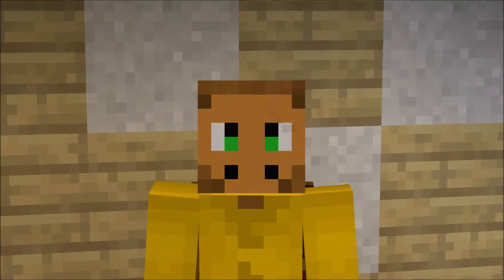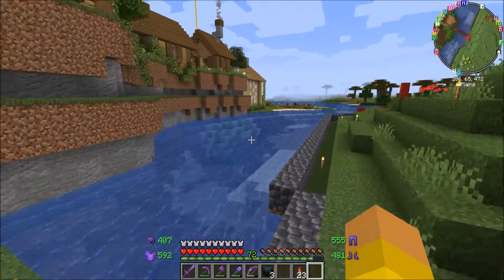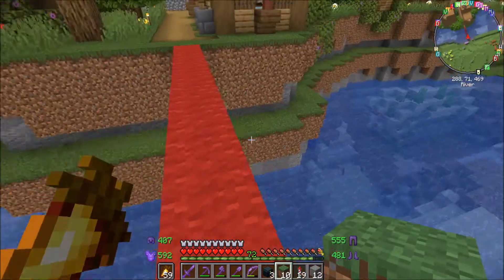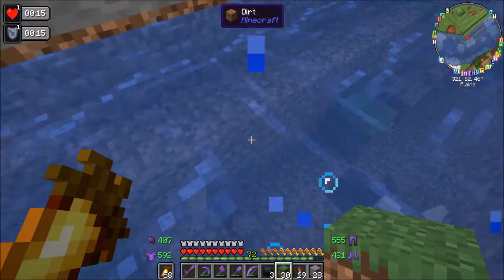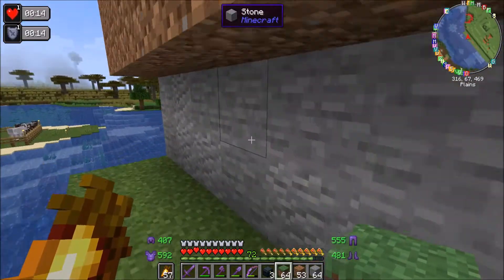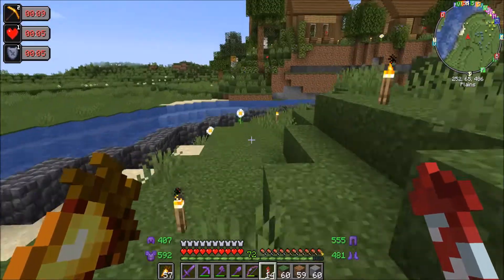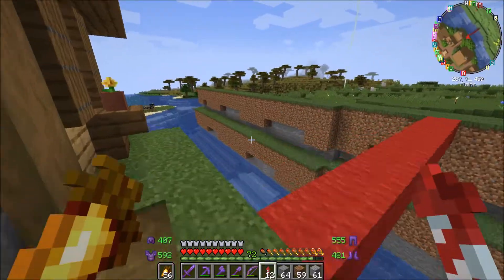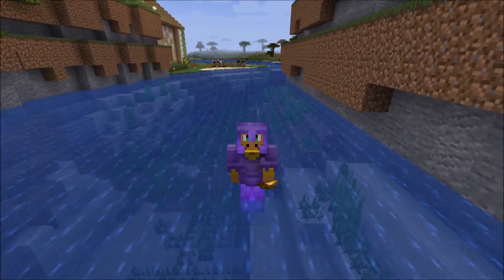RIVER REVAMP! | Minecraft Kingdoms | Ep.61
It's now May which means it is now my 4th anniversary celebration of Youtube!

Minecraft Kingdoms is where you create your own kingdom and have friendships and enemies with other kingdoms and make your kingdom thrive (MODDED MINECRAFT 1.17).

Today I start the cliffside on the other side of the river and revamp the river.

​All Highlights of Streams are on my 2nd Channel - More Mr Monkey.
I Now Live stream on Twitch!

Stay Safe,
Mr Monkey